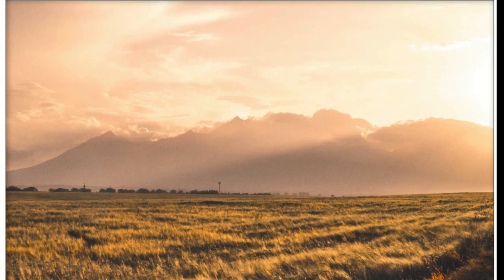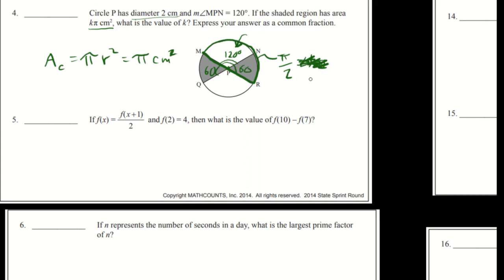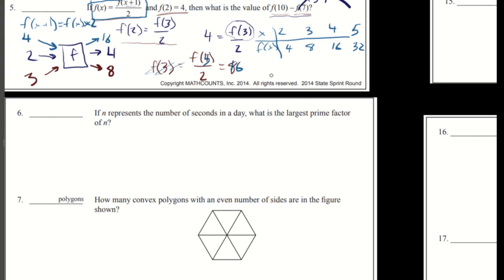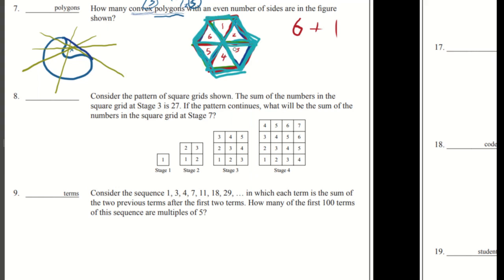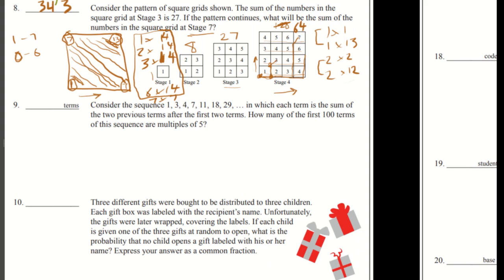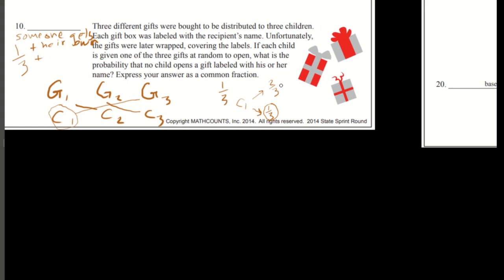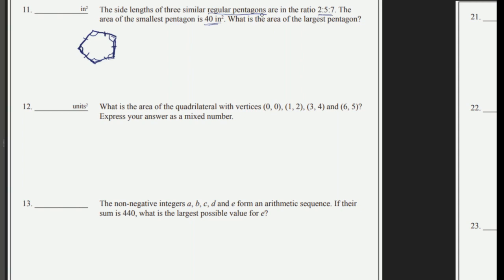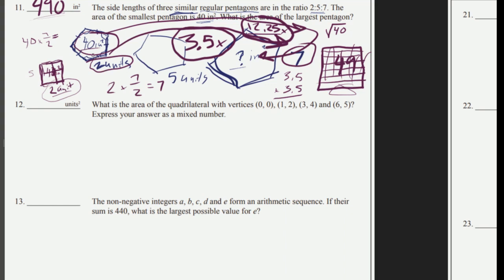MathCounts 2014 State Sprint (w/special guest)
My son and I work through some MathCounts problems